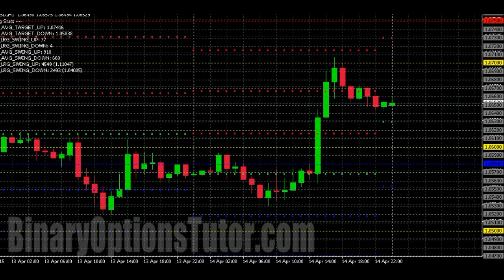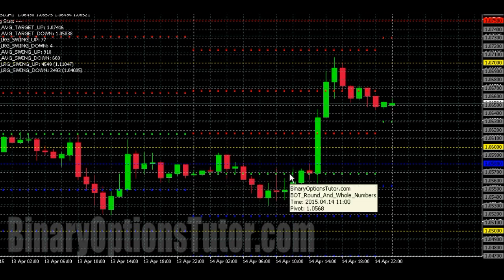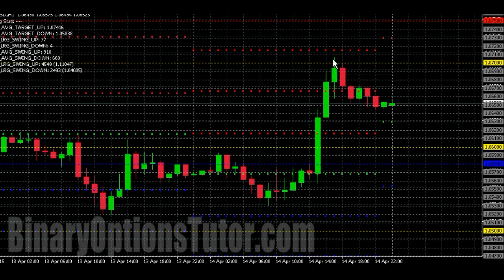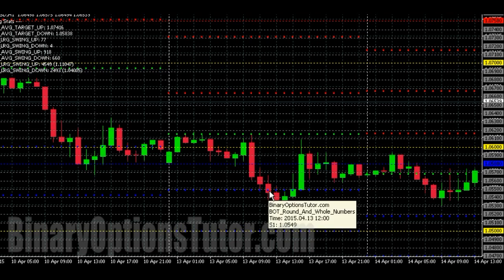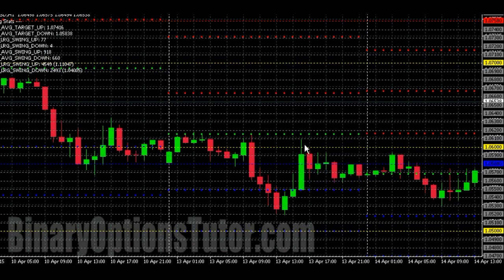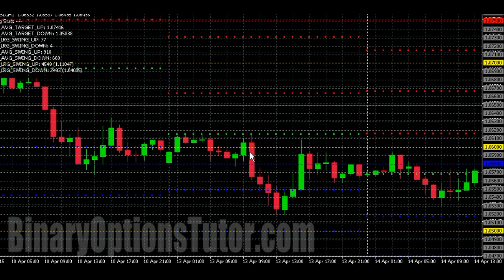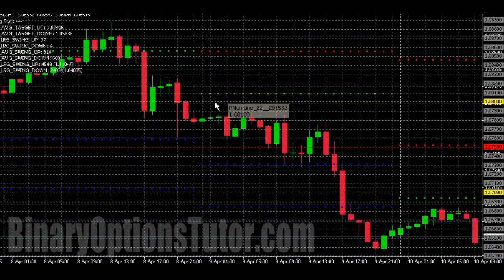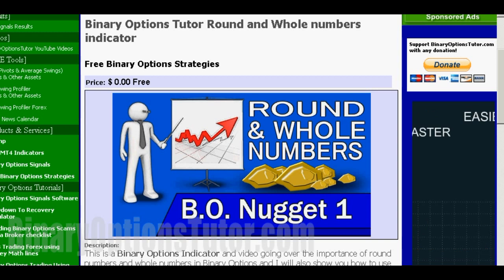Binary Options tutor Nugget 05 Round numbers whole numbers Pivot Points Update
This is an update to our Round numbers and whole numbers Binary options indicator. We added Pivot points to the indicator. I will try to explain and show some examples of how to use both round and whole numbers as well as pivot points in your binary options trading and forex speculation in this update to our first binary options tutor nugget.

Round numbers
whole numbers
Binary options
binaryoptionstutor
pivot points indicator
binary options indicator